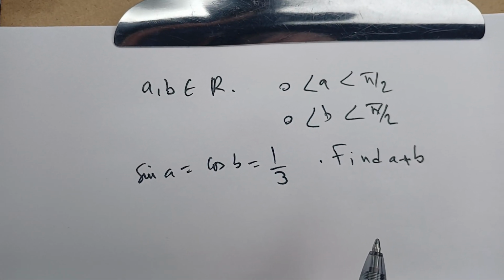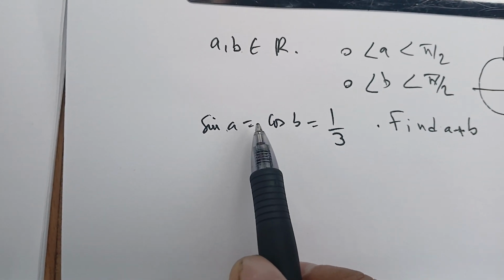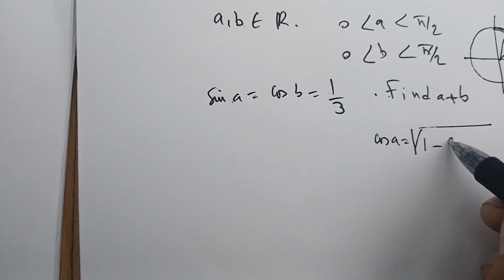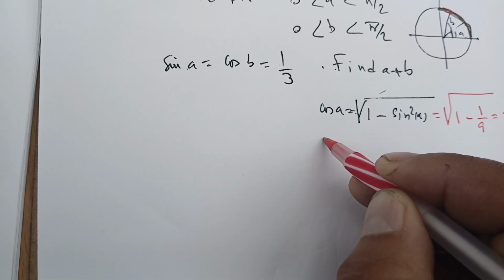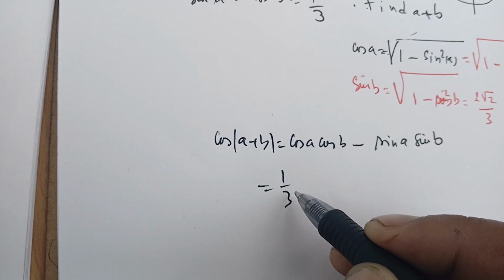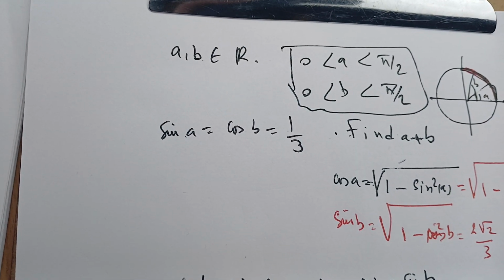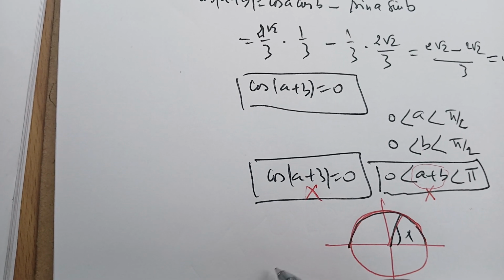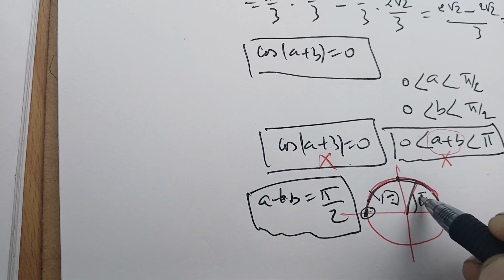find a+b if cos(a)=sin(b)=1/3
In this problem, we're gonna apply to find the sum of the powers of design. Going from zero to three to five. In this fact, we will compute the, the sum of the sign. Using the fact that the sine squared of X plus, the cosine squared of x is 1. We also you're going to use the sign of pi over 2. Minus X is just cosine of x. We also get used the fact that The x squared plus y squared, everything squared, minus 2x squared y squared is just x to the power 4 plus y, to the power 4. This is a very helpful identity that we can use later. We also going to use the half angle formula and the sine angle formula and the sum of the sign and the sum of the cosine. And also we can use the the sum of the three angle formula. Also going to use the cosine and the sign, and the equations for the sine and the equation for the cosine to multiply. We get also the sum of the signs and the sum of the cosines by just adding the angles with a pi as a difference, we also going to solve quadratic and polynomial equations and for this case but for now we just focus on adding this sum which will be very easy and efficient for student doing the Olympia and for student doing the ap calculators. It's also good for the Praxis match. Teacher exam Is a very nice and very helpful problem and everyone should read about this one. We try to solve it and get result that you need.
the cosine can be zero only the angle is pi over 2. praxis, olympiad, ap calculus, putnam